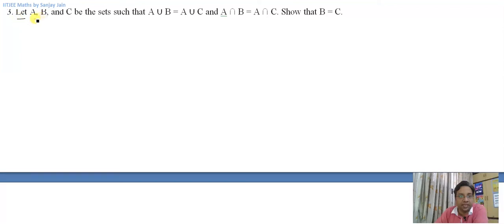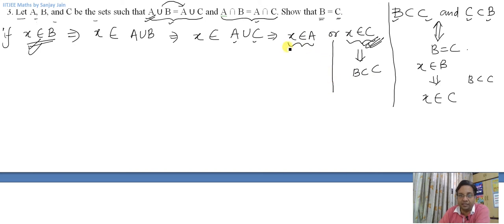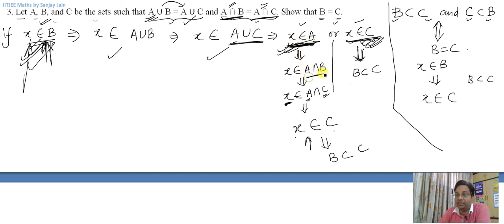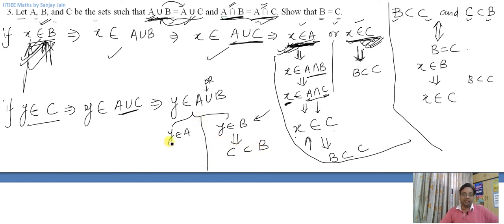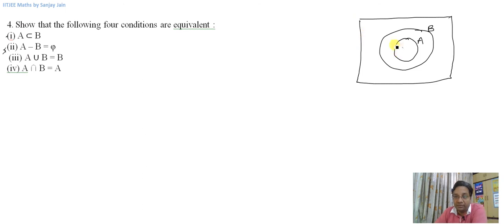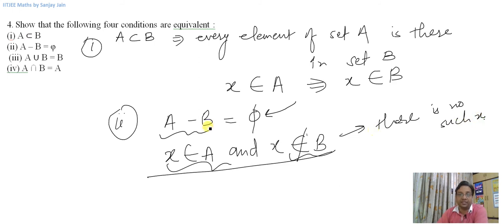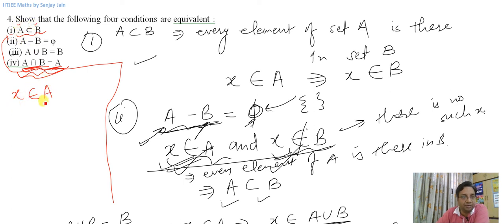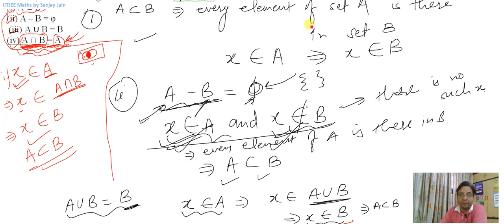SETS Miscellaneous exercise Part 5